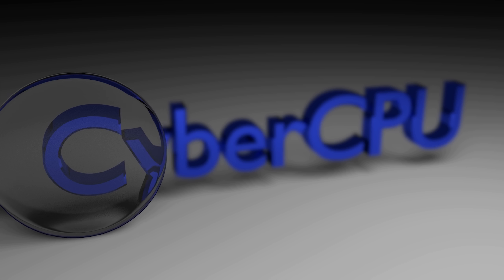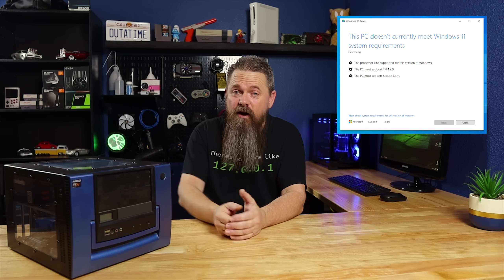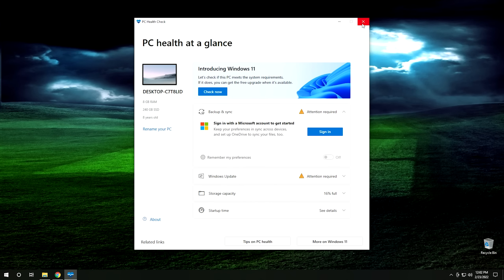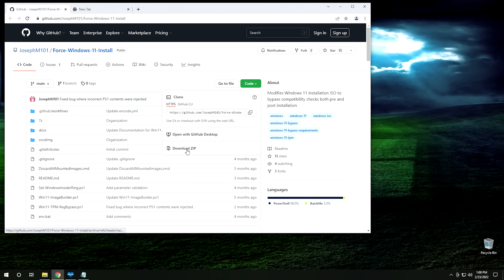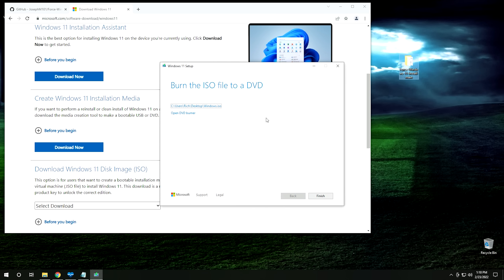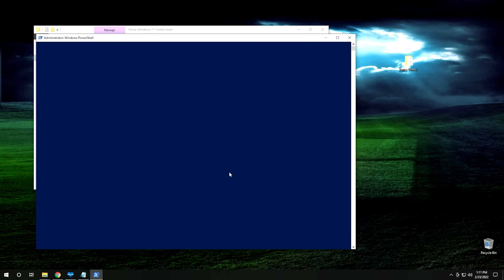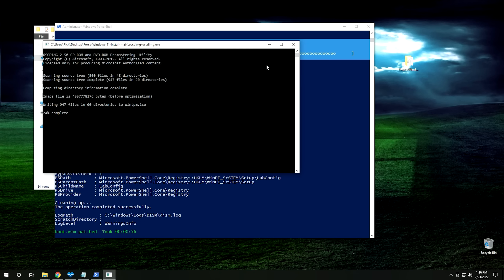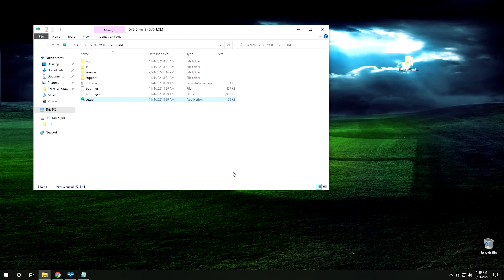Install Windows 11 on Anything!!!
This video will show you how to install Windows 11 on unsupported hardware.  This does not just include fresh installs but can be upgraded from Windows 10 as well. I upgrade a system that fails all the controversial hardware requirements. It doesn't support TPM, UEFI, or have a CPU on the approved list and it runs great.

Enable scripting
Set-ExecutionPolicy -ExecutionPolicy Unrestricted